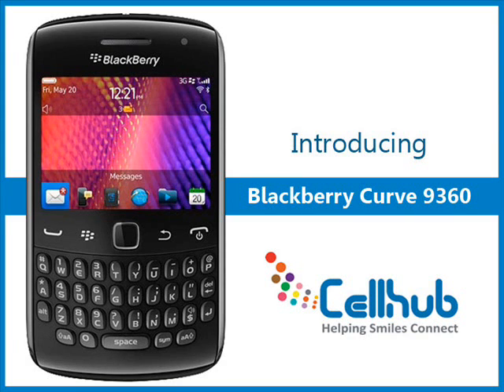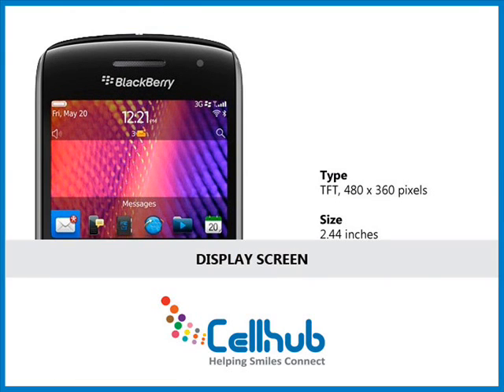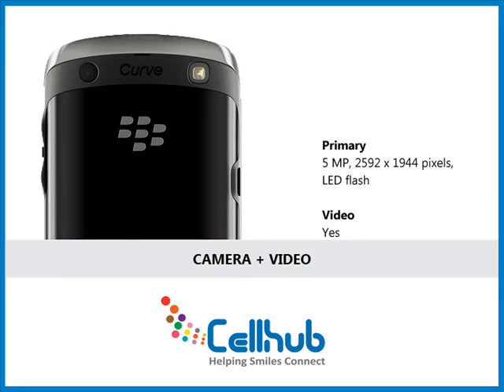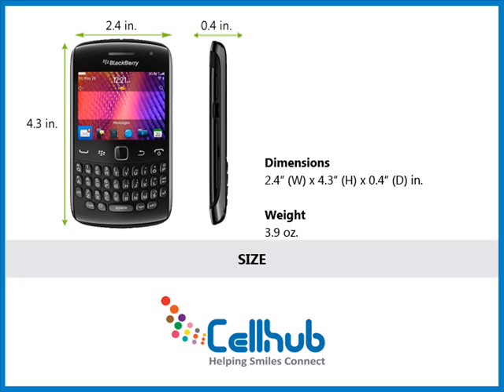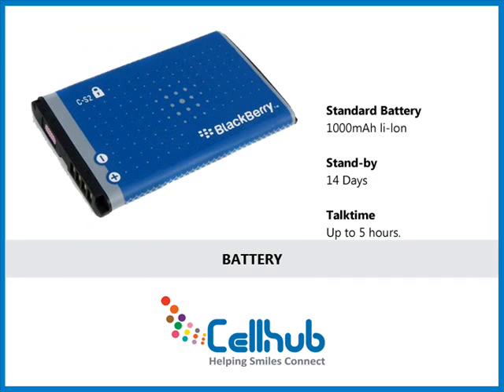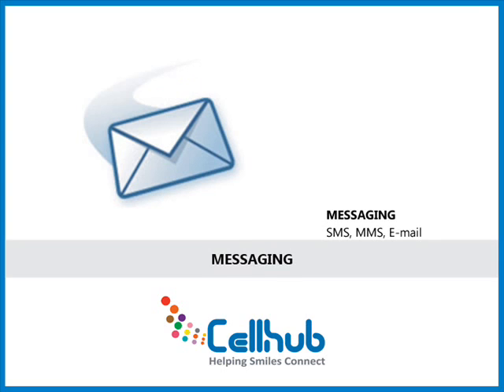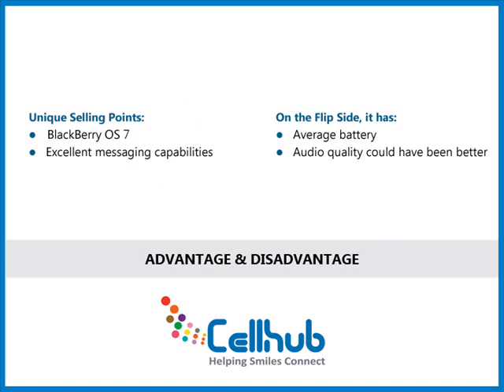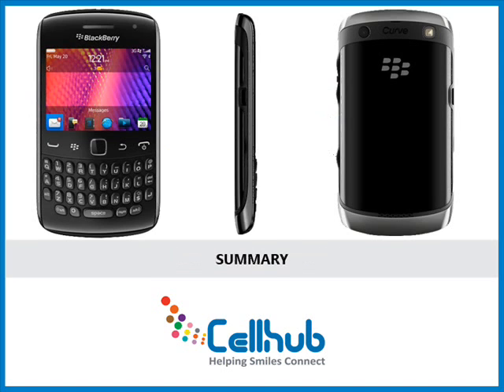BlackBerry Curve 9360 By CellHub